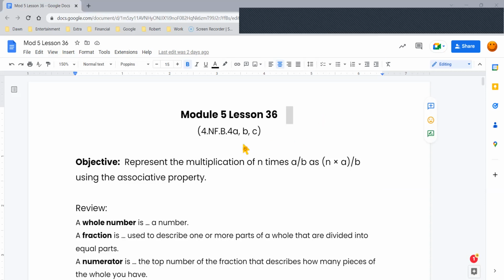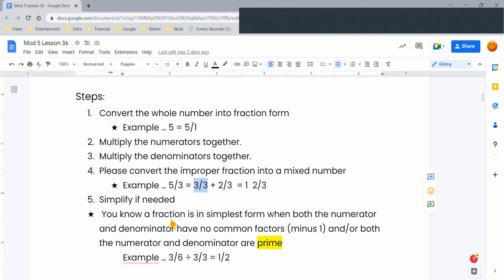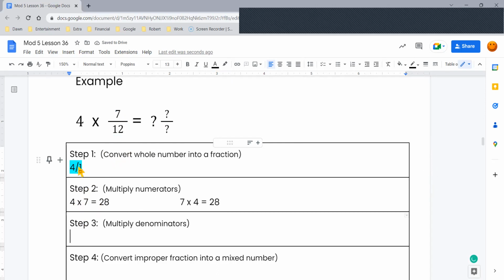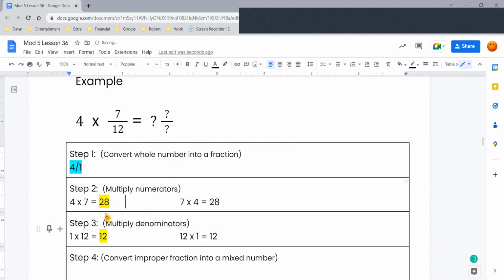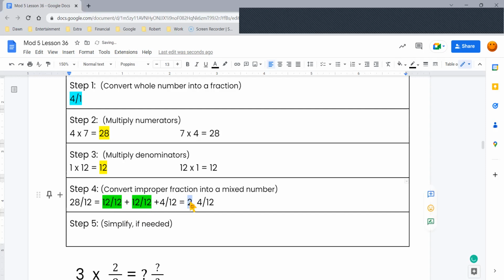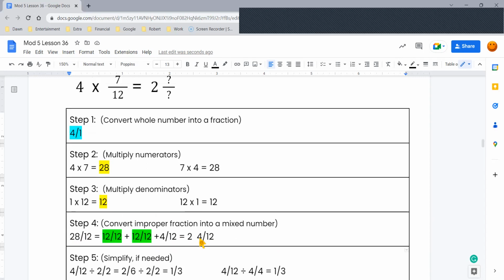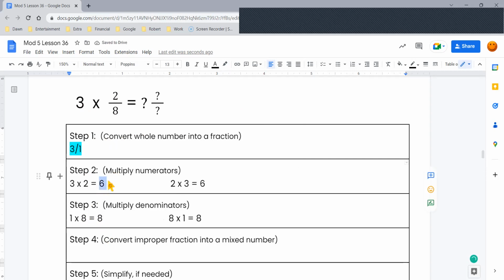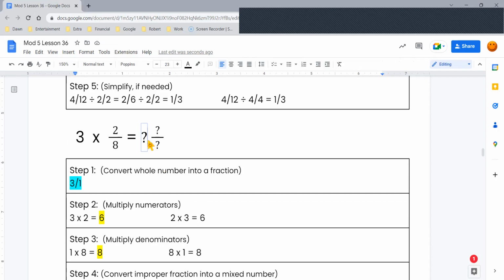Associative Property Multiplication ... EngageNY Mod 5 Lesson 36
Practice how to represent the multiplication of n times a/b as (n × a)/b using the associative property.